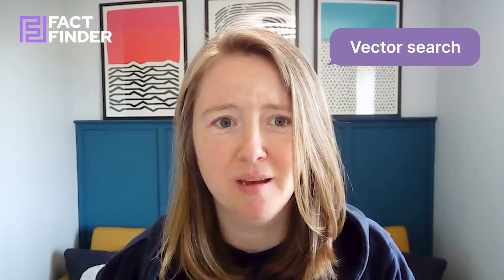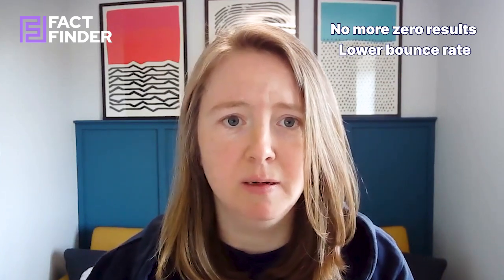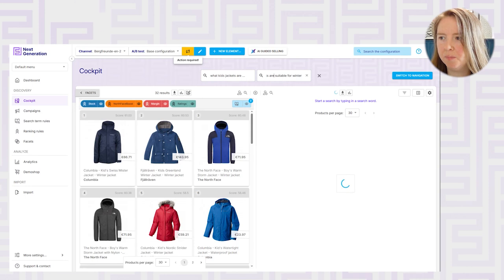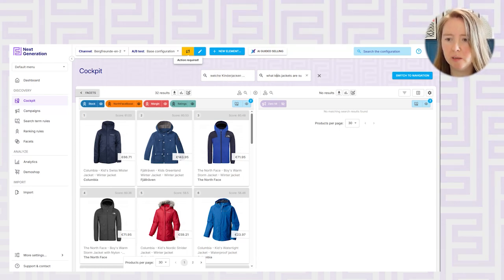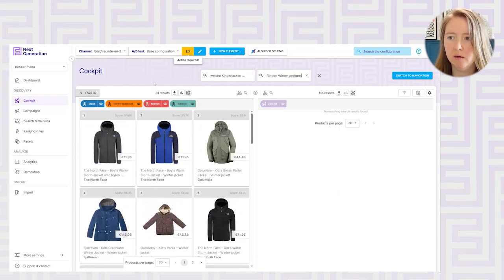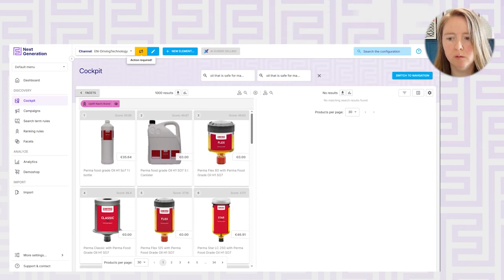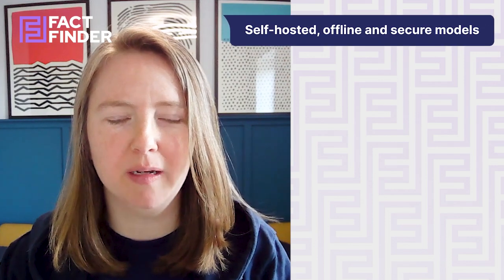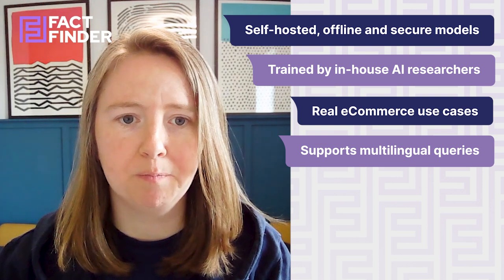Meet vector search: eCommerce site search made conversational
Online shoppers don’t just type keywords anymore. They ask questions, describe what they want and expect your site to understand them instantly. Traditional keyword-based search isn’t built for this shift.

That's where vector search comes in.

In this walkthrough, Holly Murdoch, VP of Product at FactFinder, shows how our vector search enhances product discovery by understanding intent behind every query no matter how it's phrased, or in which language.

Whether you're in B2C or B2B eCommerce, see how this new approach can make your site search more intuitive, relevant and profitable.

Learn more in the blog:
EN:
DE:

0:00 Introduction
0:08 Search behavior is changing thanks to the rise of LLMs
0:57 Introducing vector search
1:11 How vector search can help your business
1:58 Demo in B2C use case
2:53 Demo of multilingual capabilities
3:41 Demo in B2B use case
4:53 How our vector search is different
5:32 Closing thoughts